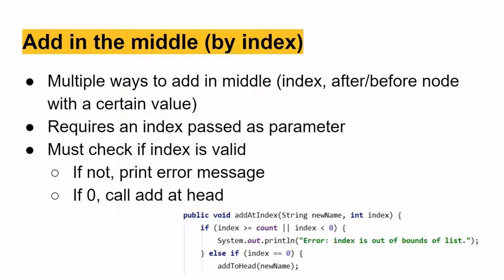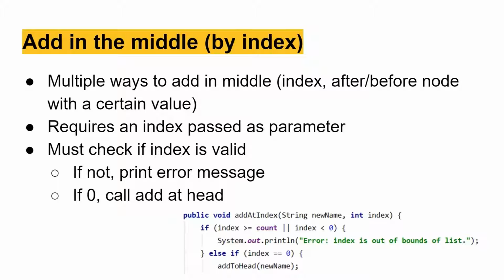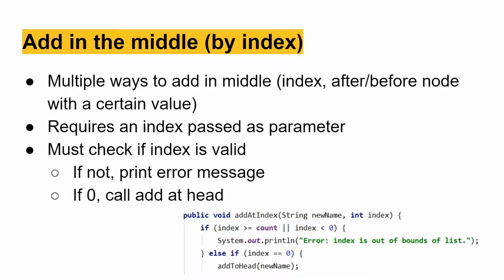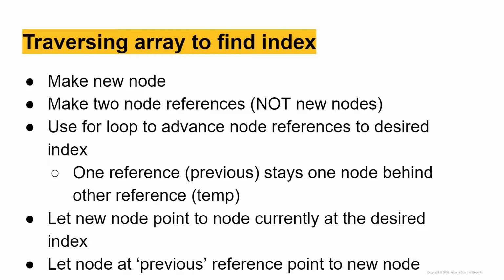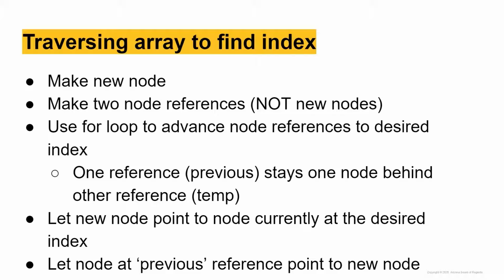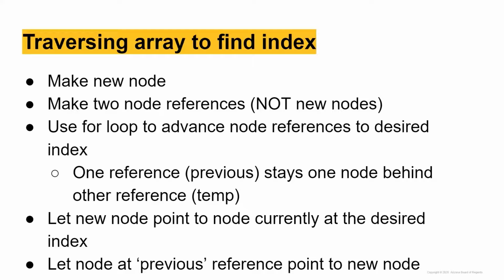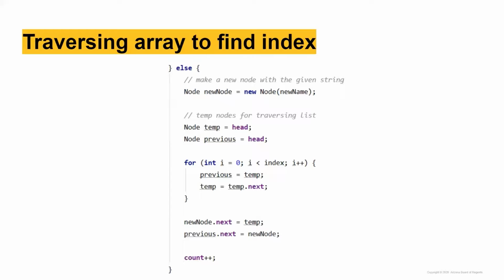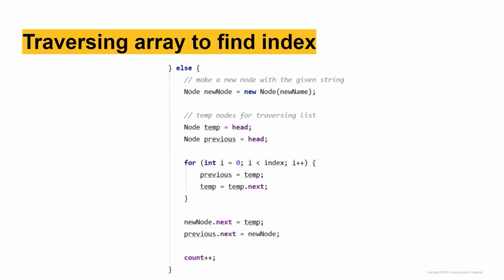CSE110 - Node in a Linked List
This video contains an explanation and examples of Node in a Linked List from CSE110 from Arizona State University.